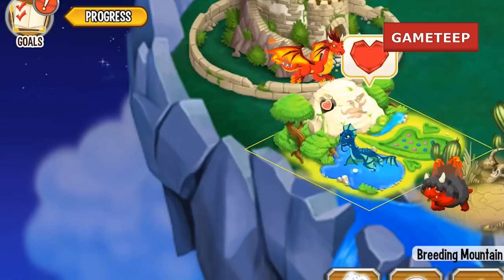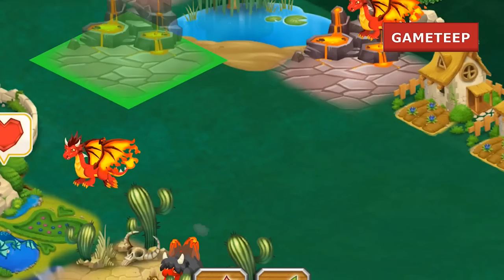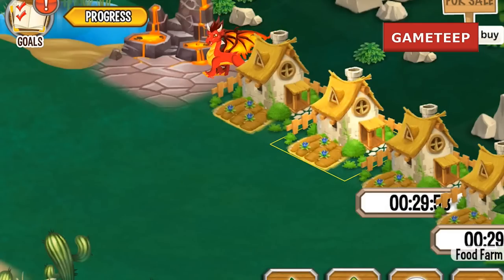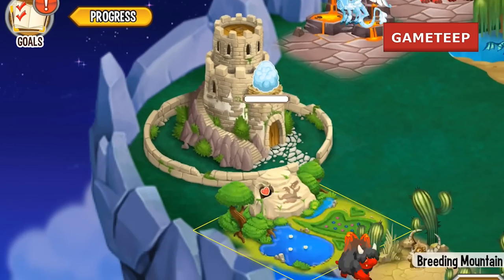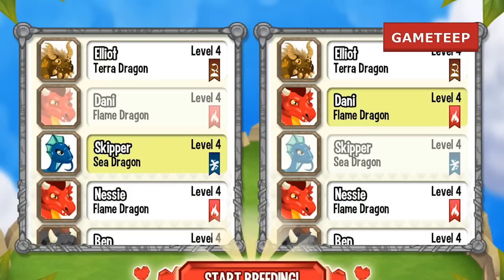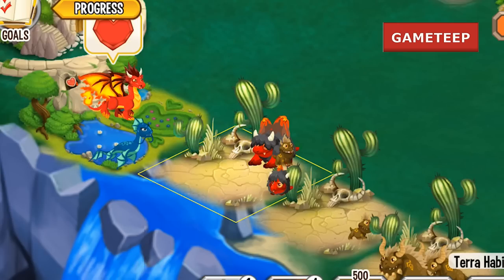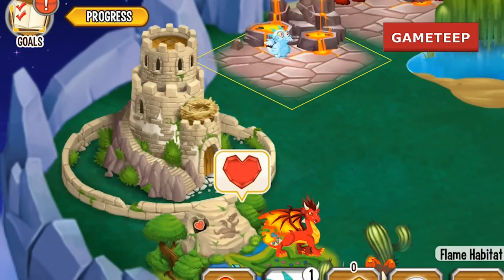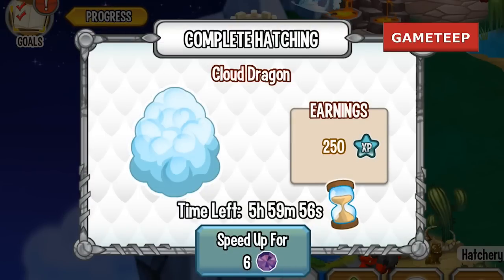How to breed Blizzard Dragon 100% Real! Dragon City Mobile!